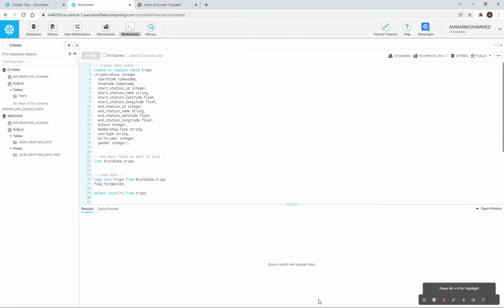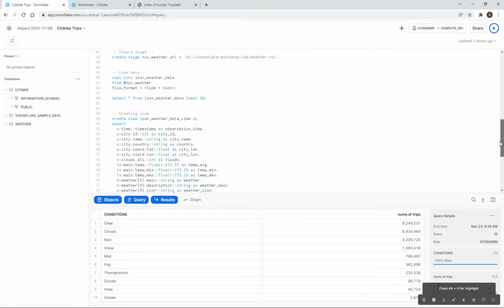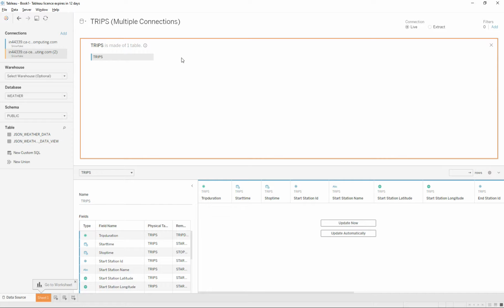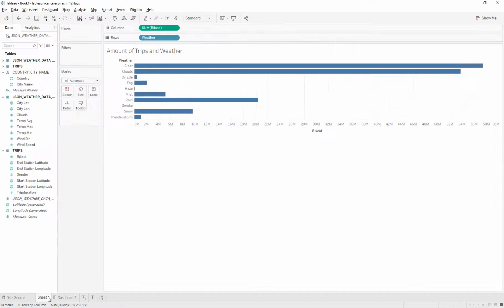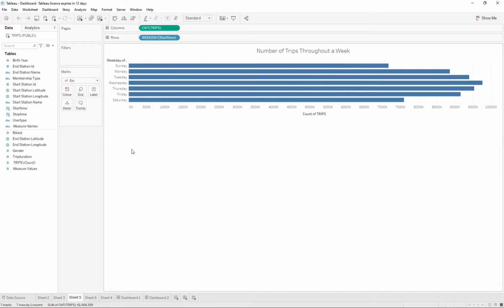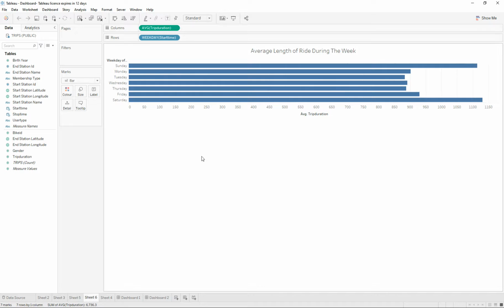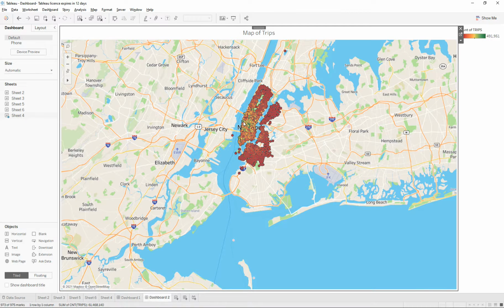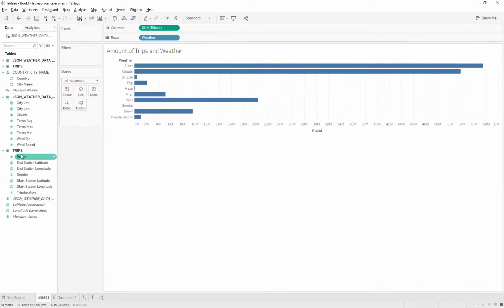Tableau Demo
Tableau demo demonstrating how to connect to Snowflake Database and use data semi-structured JSON data instantly without any ETL.